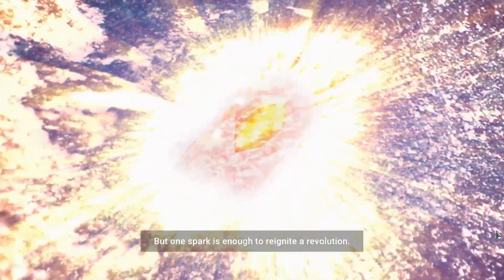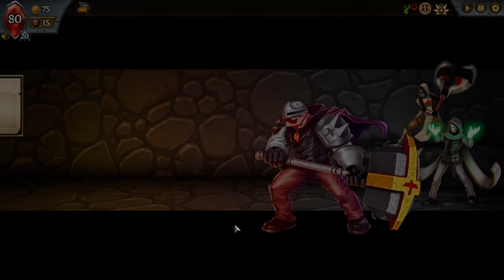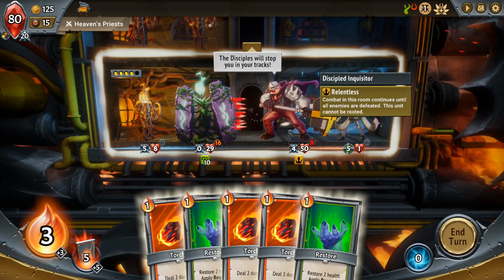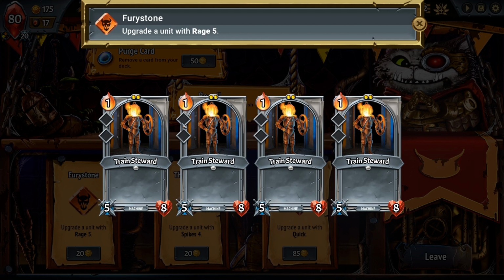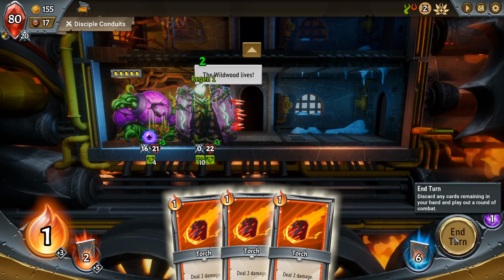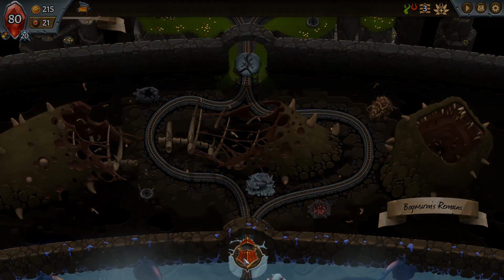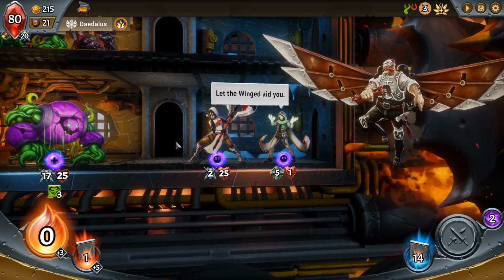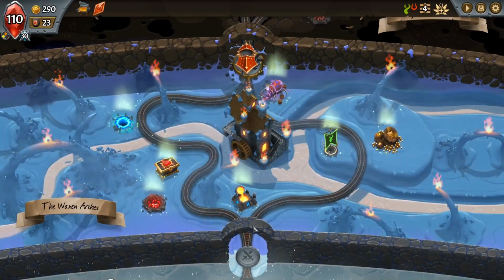🃏Monster Train (You Gotta Play This!) - Let's Play, Introduction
Join me in my let's play of Monster Train, an absolutely stunning roguelike deckbuilder with minion placement cutomizable cards and more. I love this one!

Big thank you to the developer for giving me a key to Monster Train.